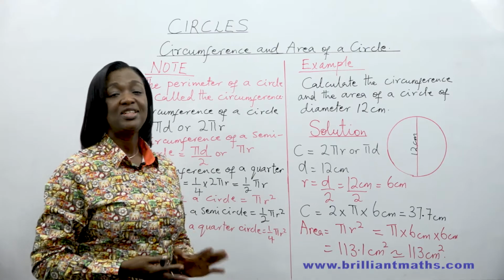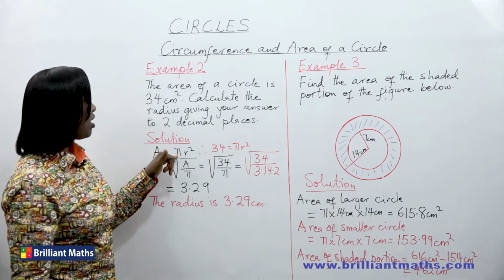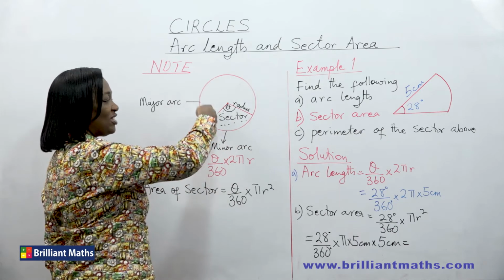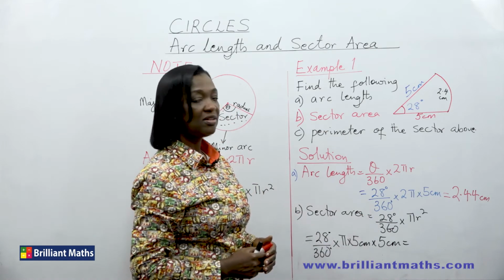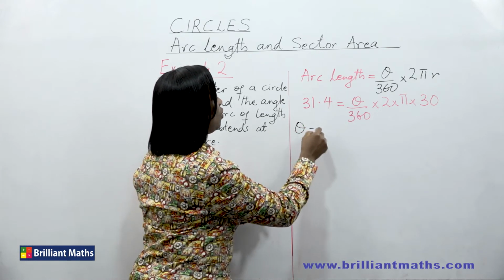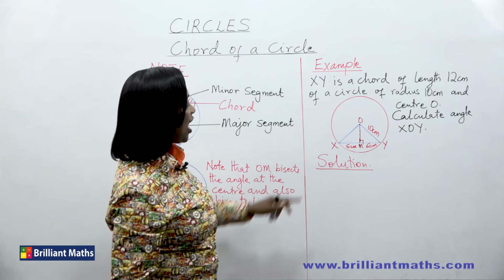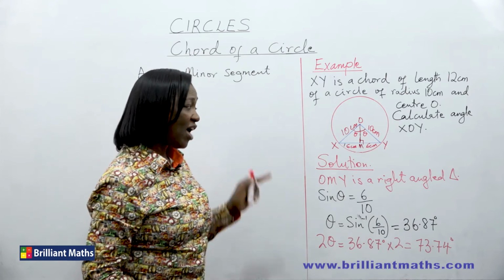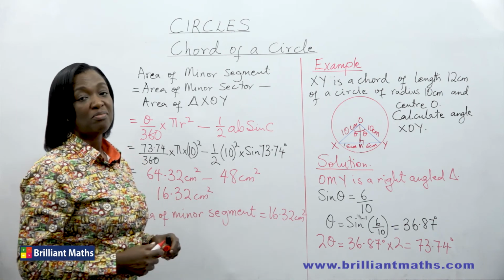Circles Circumference and Area of Shapes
GRADE 10,
KTC Exams,
Number Work,